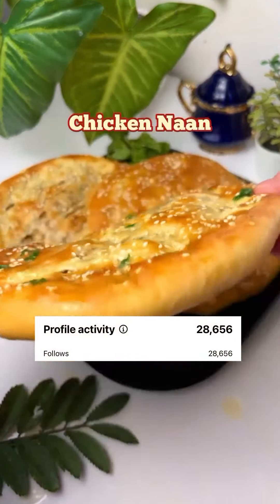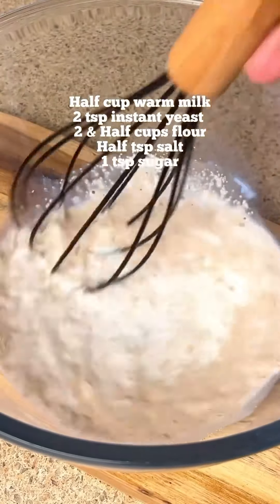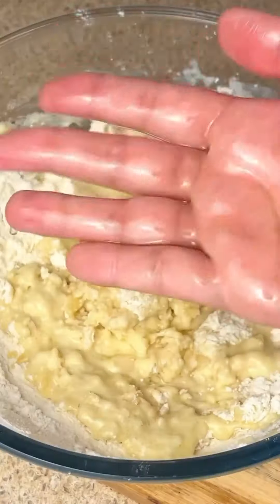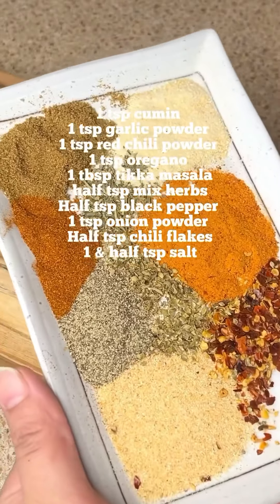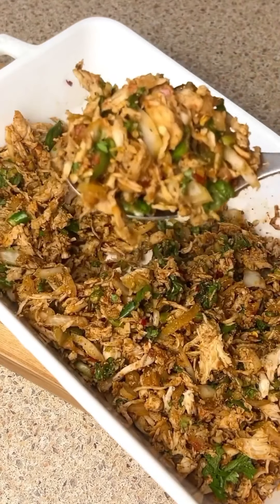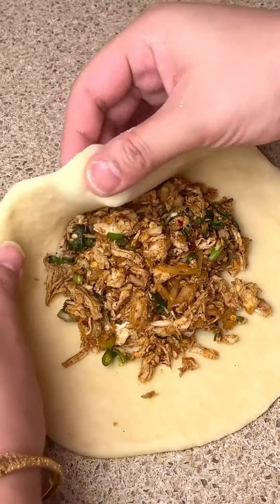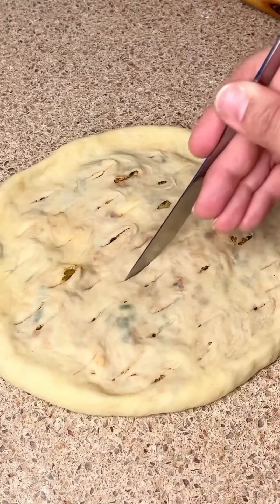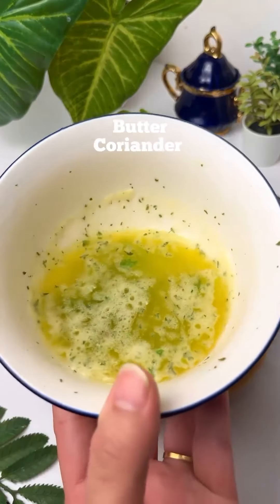special chicken Naan wow so amazing 😍🔥😘